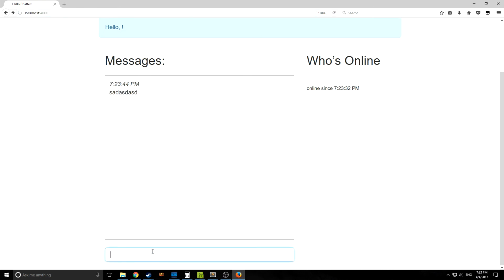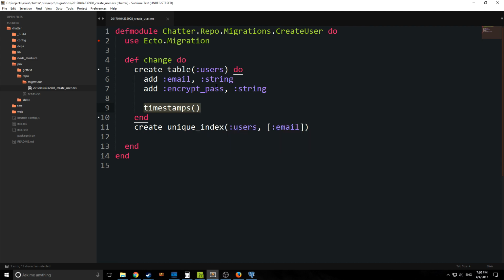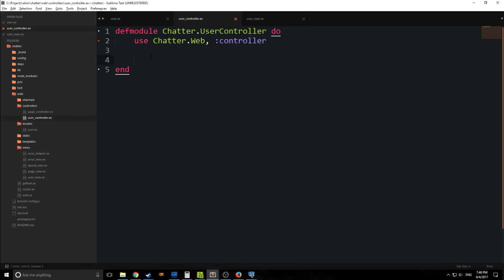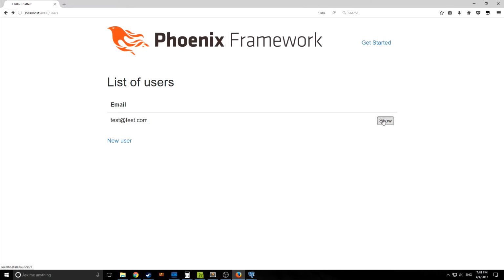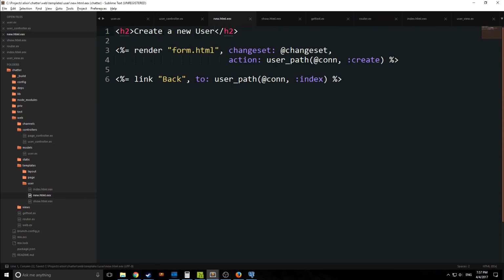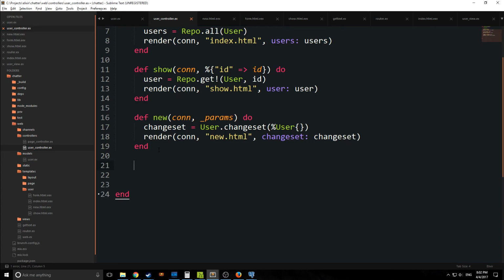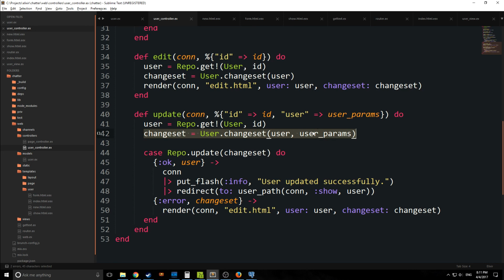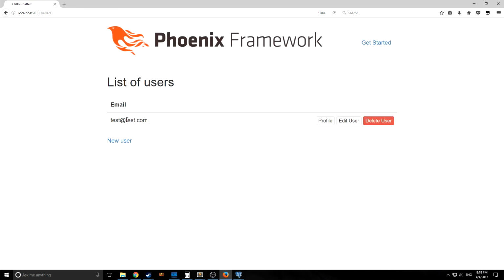Phoenix Framework Tutorial Part 2 (elixir part 7)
In this tutorial, we build the basic CRUD structure for our user module in our chat app.

BTC: 1ExBSiaEa3pceW98eptJwzR9QHrYZ71Xit
ETH: 0xD210Ea51F1615794A16080A108d2BC5471F60166